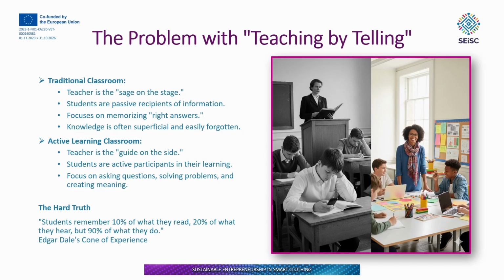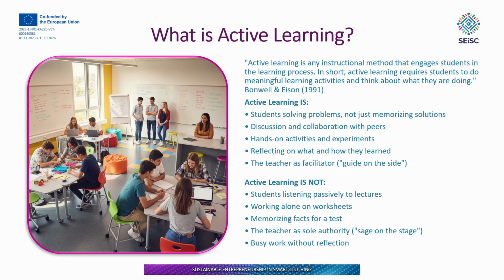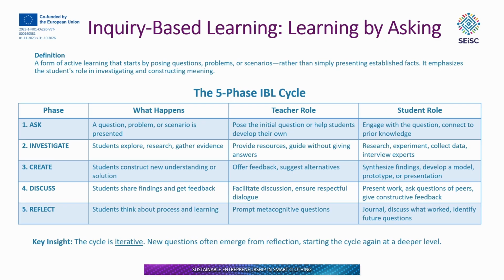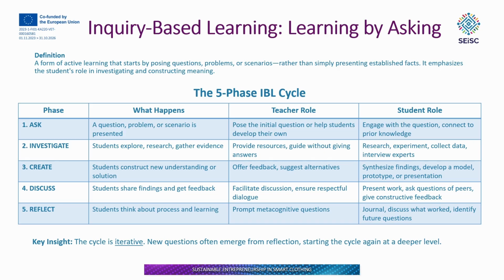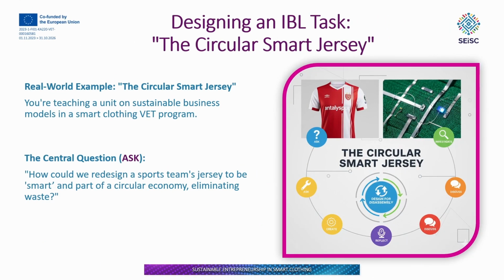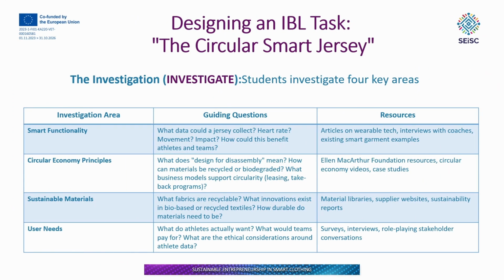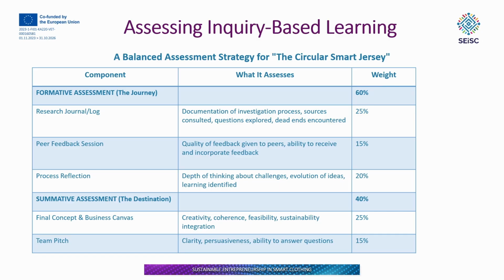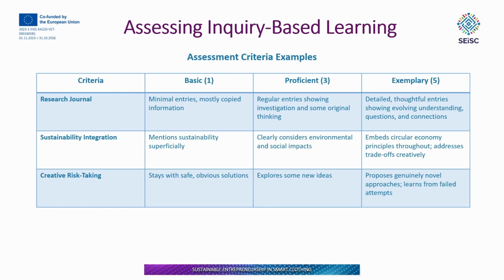Module 2 – Active & Inquiry-Based Learning in the VET Classroom | SEiSC Project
Traditional instruction is not enough to develop entrepreneurial, future-ready students. This module equips VET teachers with practical tools to design active and inquiry-based learning experiences that foster curiosity, critical thinking and problem-solving.
Through game-based approaches and digital simulations, teachers learn to connect sustainability challenges with real-world student engagement,  from guided inquiries to complex open-ended tasks that encourage creative risk-taking and innovative solutions.
Part of a 10-module MOOC designed for VET teachers across Europe.
SEiSC – Sustainable Entrepreneurship in Smart Clothing
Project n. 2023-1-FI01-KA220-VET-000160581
Co-funded by the European Union
Views and opinions expressed are those of the author(s) only and do not necessarily reflect those of the European Union or Erasmus+ Agency. Neither the European Union nor Erasmus+ Agency can be held responsible for them.